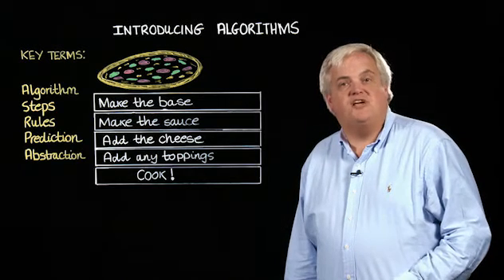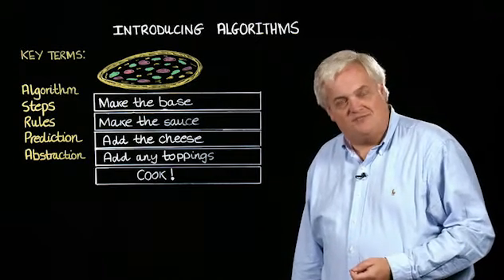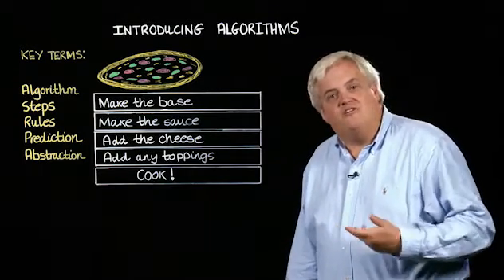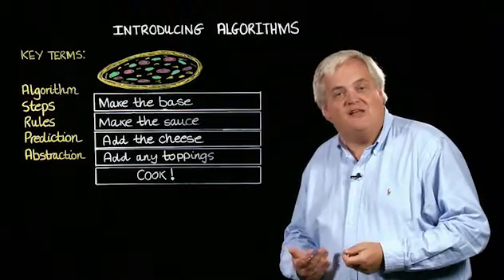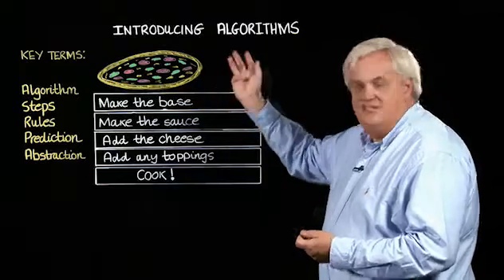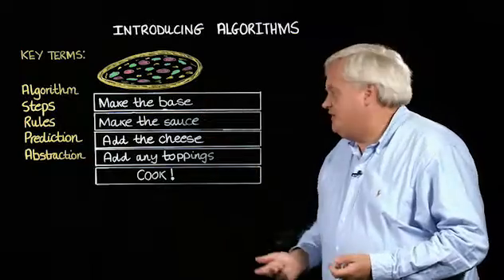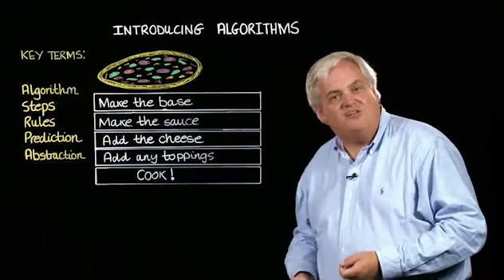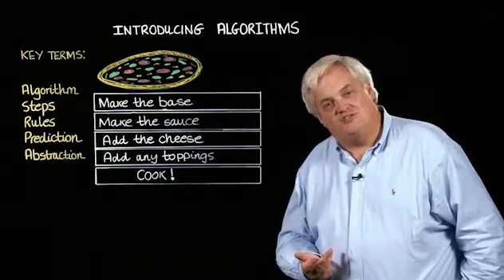Introduction to Algorithms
This is a sample CPD video taken from Switched on Computing online. Switched on Computing is an award-winning computing resource which is used by over 5,000 primary schools. Step-by-step guidance and CPD videos ensure that every teacher is confident delivering the new computing curriculum.